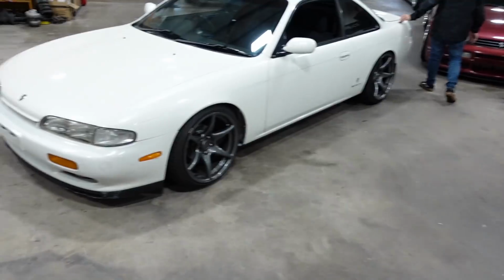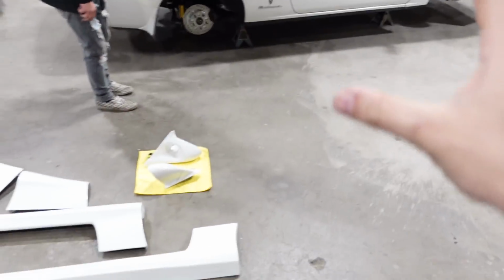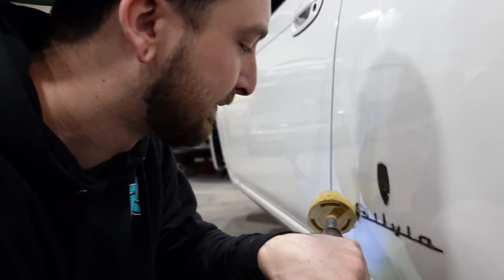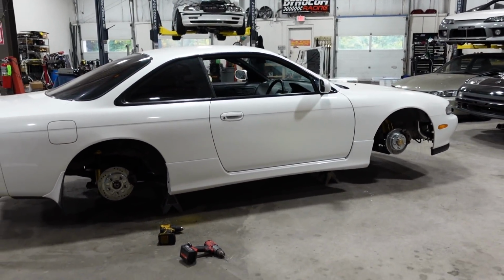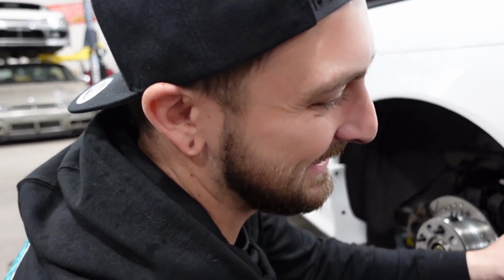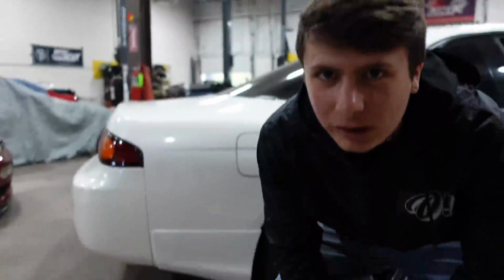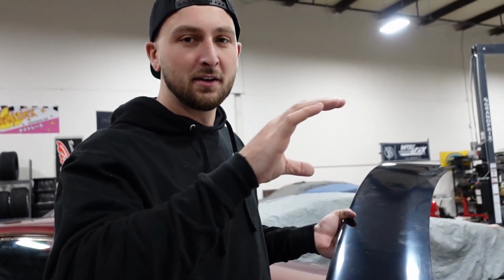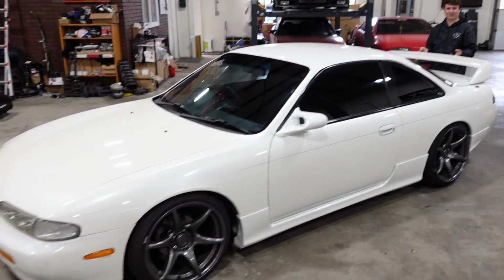COMPLETELY changed the look of my S14 SILVIA!! (Much needed Aero)